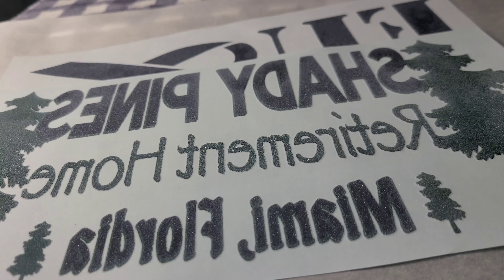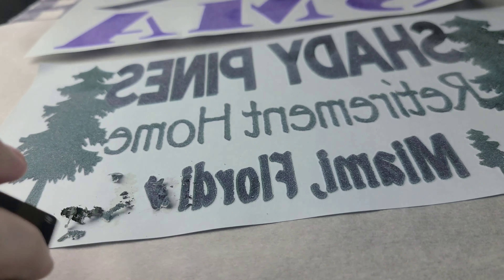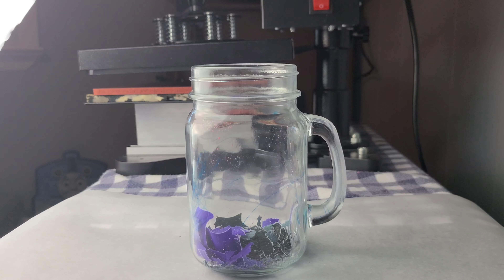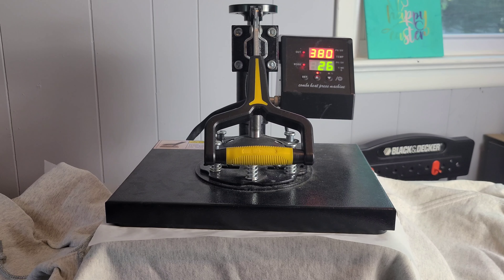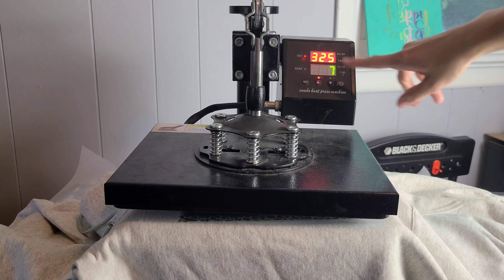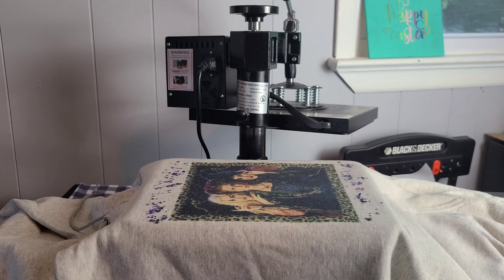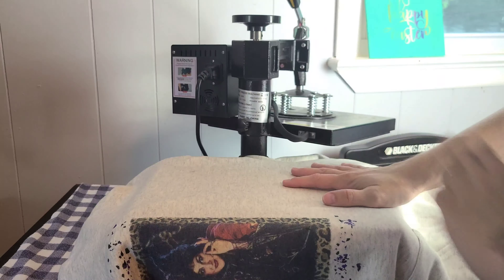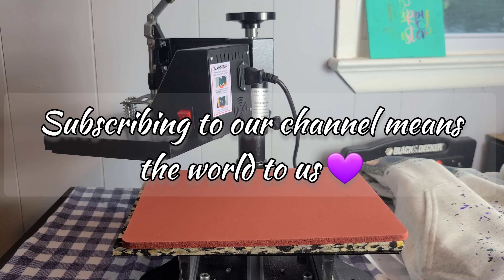Making Screen Print Confetti / Sprinkles * how to make * how to apply * tricks for cool shirts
only one available ;)

how do you make screen print Confetti? watch this video to find out my method!! make an awesome shirt